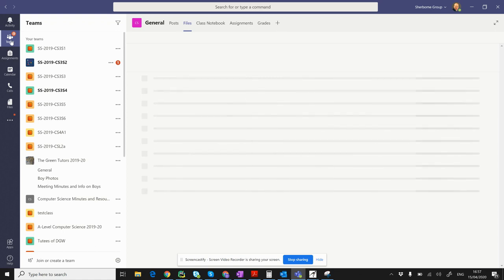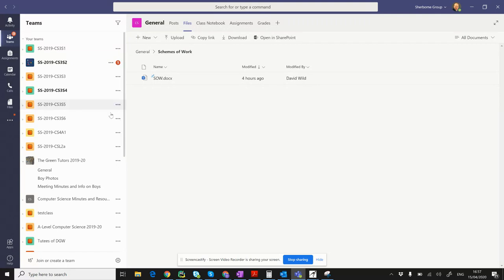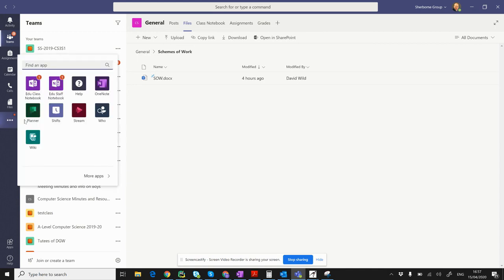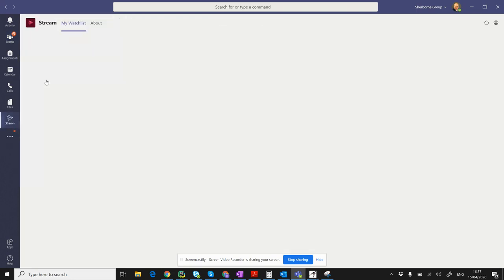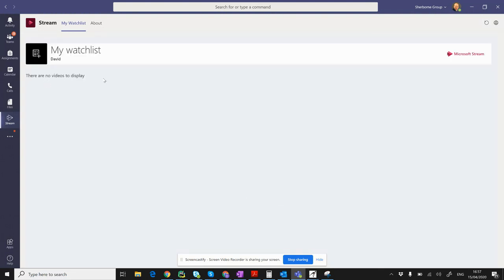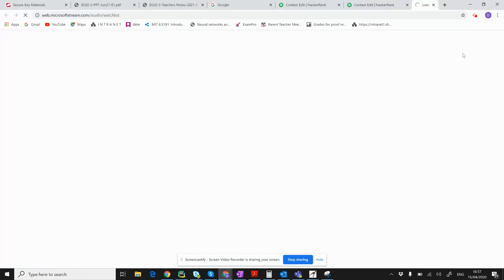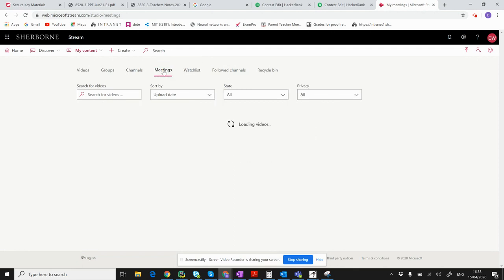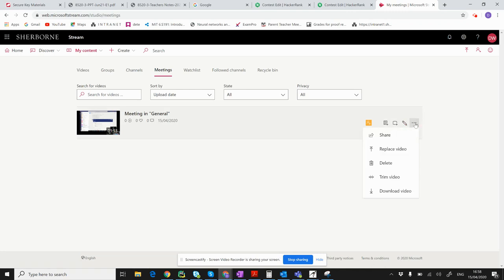Dr David Wild, Head of Computer Science, Sherborne School. Untitled: Apr 15, 2020 4:58 PM